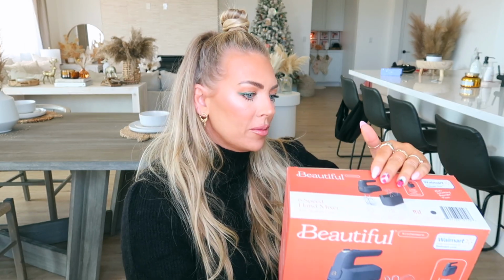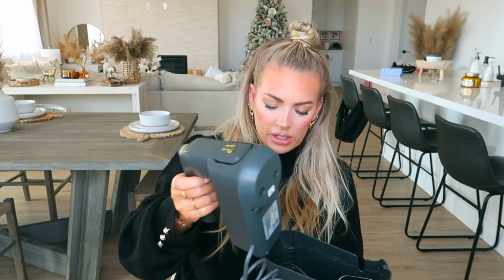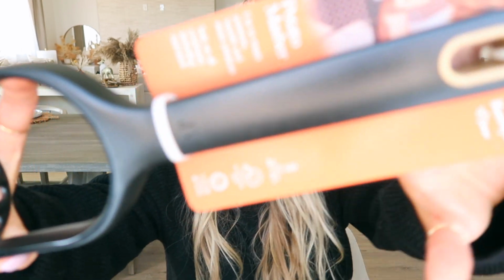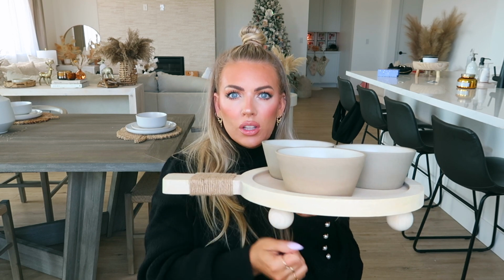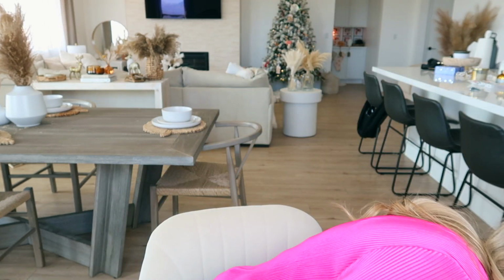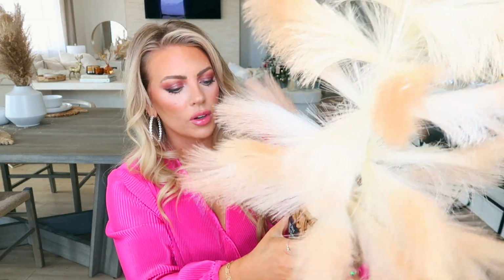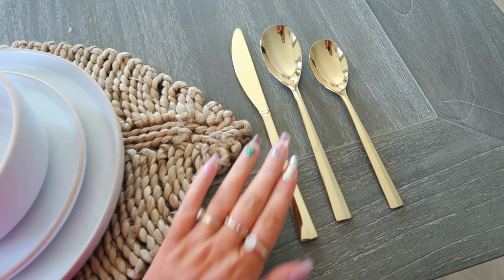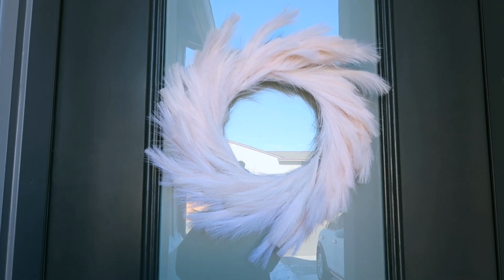WALMART Holiday Home Must-Haves for Entertaining & Decor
Hi Guys!

COOKING ACCESSORIES
Air Fryer (love this one)
Immersion Blender
Measuring Spoons
Bowl Set
Cookware Set
Knife Set
Measuring Cups
ROlling Pin
Ice Cream Scoop
Potato Masher

DECOR
Pampas Wreath
Command Hook
Pampas Tree
Cream Throw
Big Candle
Blood Orange Candle
Faux Fur Stocking
Salted Coconut Candle
Faux Fur Pillows

ENTERTAINING
Gold Flatware Set
Dip Bowl Set
Leaf Tablemat
Plate Set